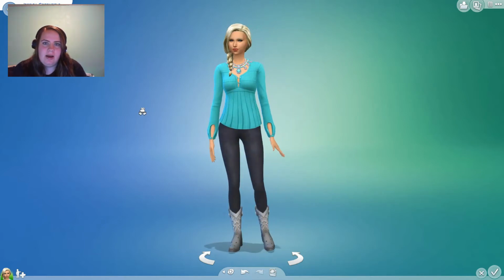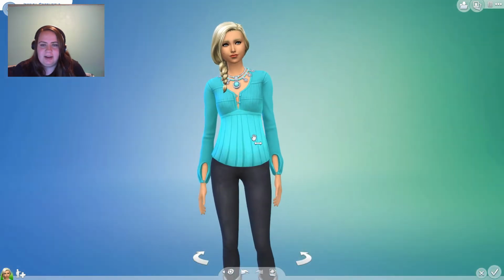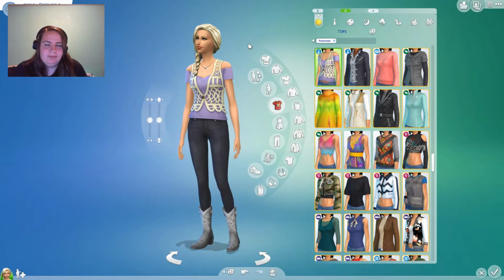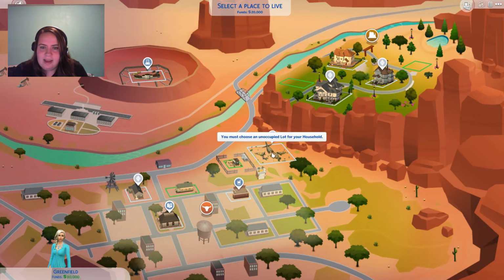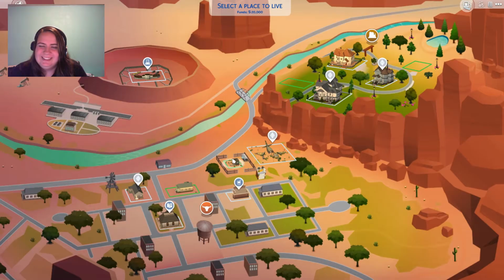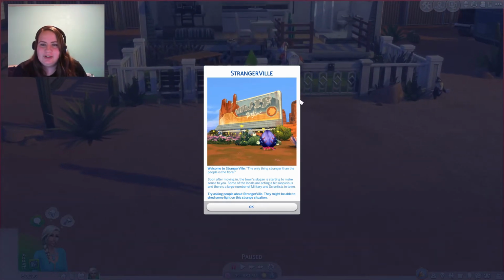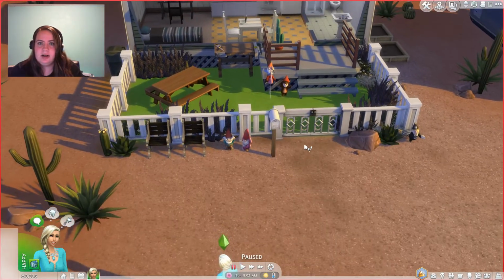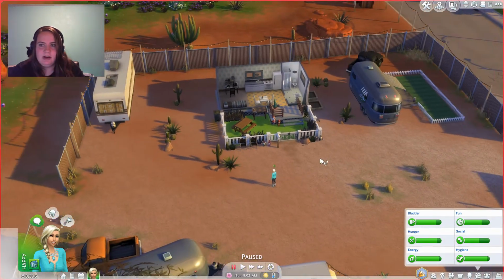Strange Neighbors I StrangerVille Part 1 I Sims 4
Warning Episodes in this series may or may not contain spoilers.
Strange plants cover StrangerVille and several of the neighbors are not quite right, will Jessica be able to figure out the mystery of this town? Or will Jessica join them in the strangeness?